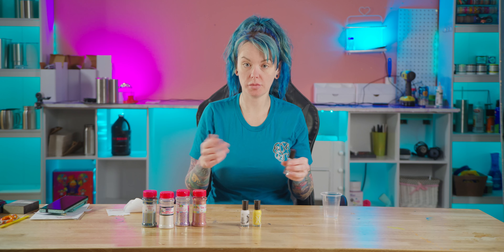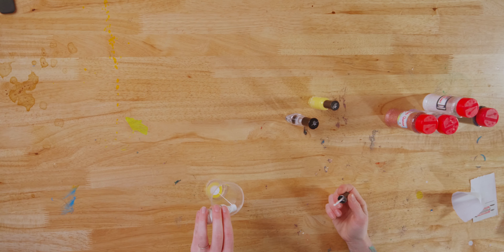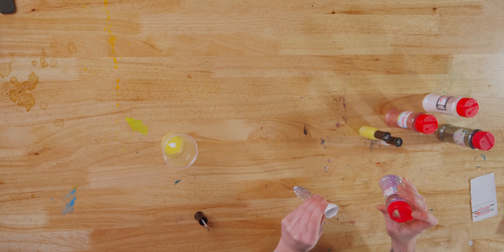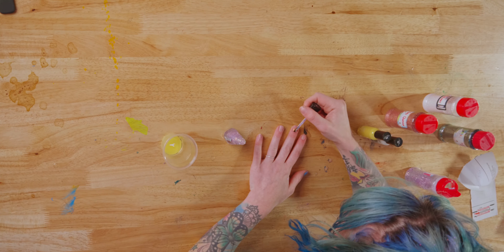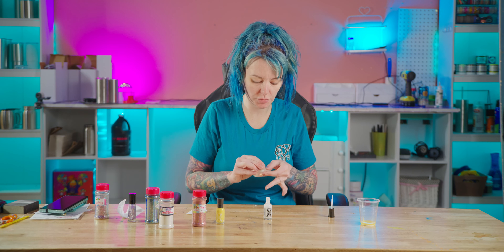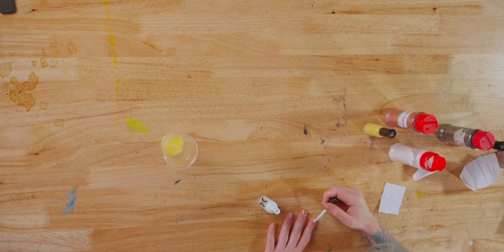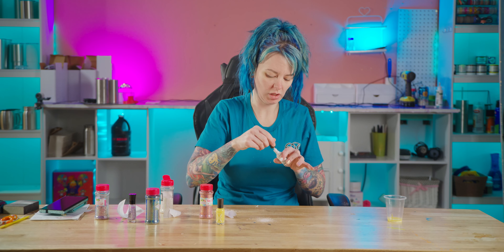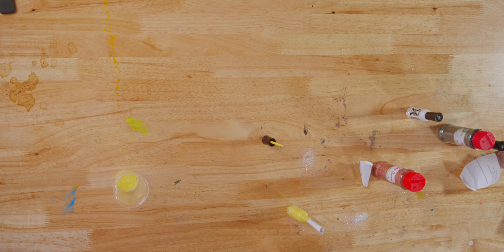I Made Glitter Nail Polish! - The Glitter Guy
Sara experiments with her custom glitters and nail polish!

MORE FROM TGG